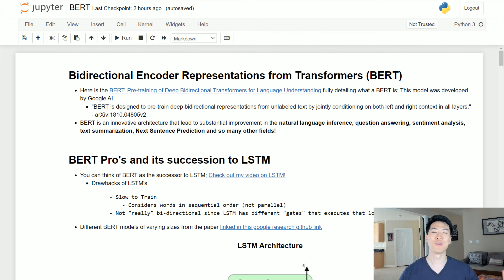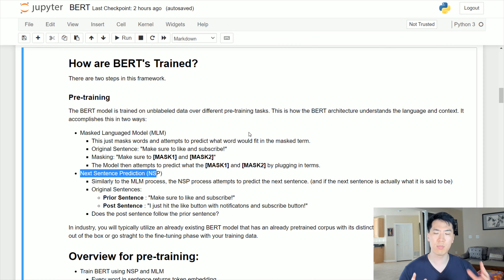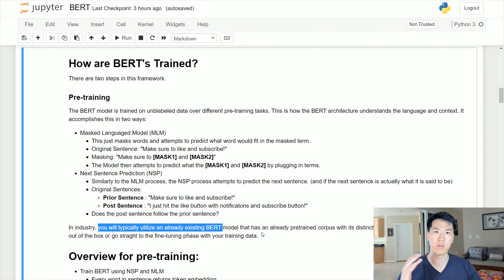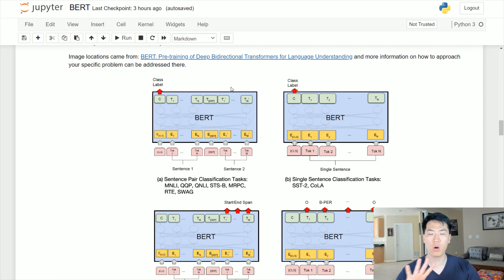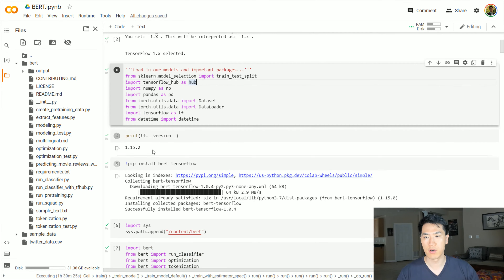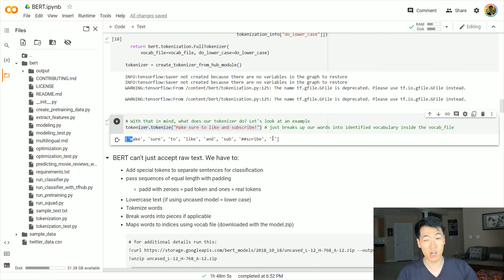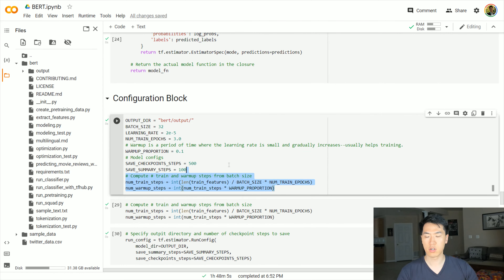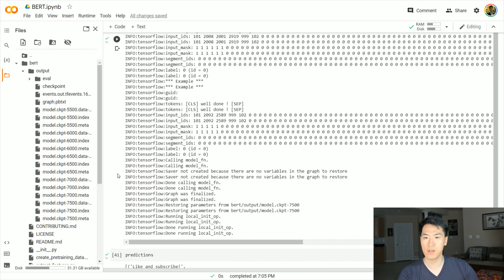Understanding and Applying BERT | Bidirectional Encoder Representations from Transformers | NLP | Py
BERT is an open source machine learning framework for natural language processing (NLP) developed by the Google AI team. This has lead to state-of-the art technologies that have made significant breakthroughs on common problems such as natural language inference, question answering, sentiment analysis, and text summarization.

I go through the basic theory, architecture, and implemenation and in no time, you will be conversational in this brilliant architecture!

Feel free to support me! Do know that just viewing my content is plenty of support! 😍

📓 Requirements 🧐
Python Intermediate and or advanced Knowledge
Google Account

⌛ Timeline ⌛
0:00 - BERT Importance
1:05 - BERT Architecture
1:39 - Pre-training Phase MLM and NSP
5:25 - Fine-tuning
6:58 - BERT Code Implmentation CMD or Notebook
9:51 - Create Tokenizer and Important Features
11:45 - Transforming Text to BERT input
 12:38 - Fine Tuning Model, Testing, and Predictions

🔔Current Subs🔔:
3,033